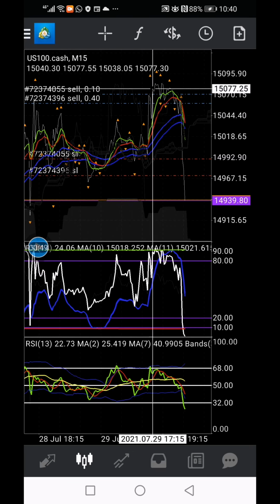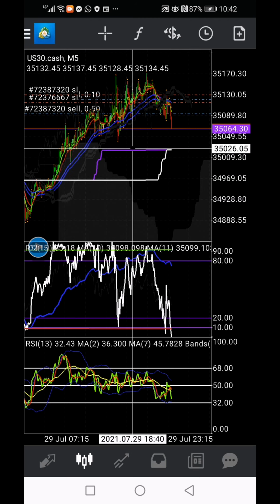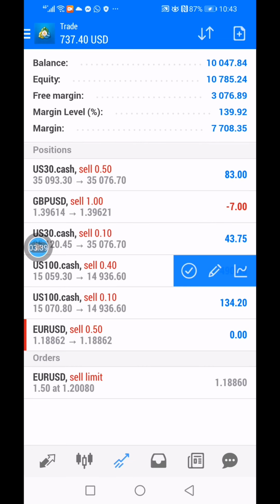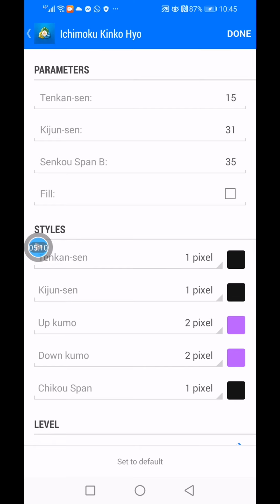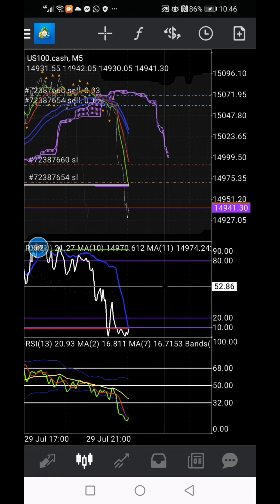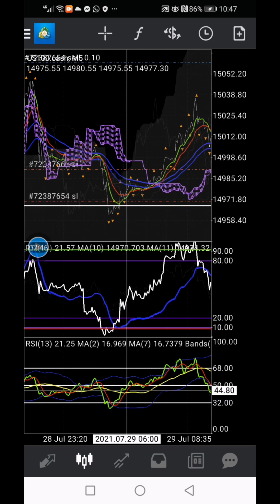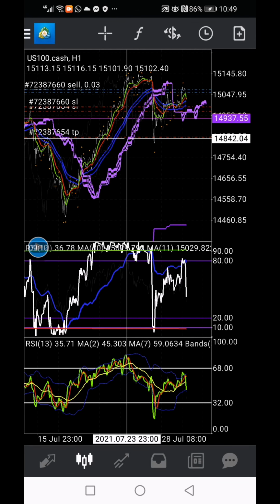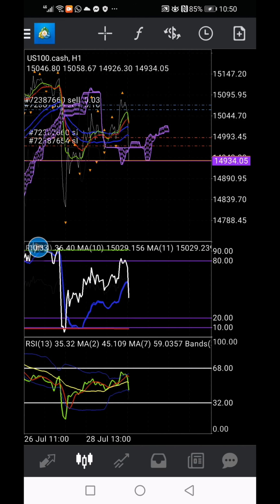Crossover strategy on a line graph.... Reduces emotion in trading.